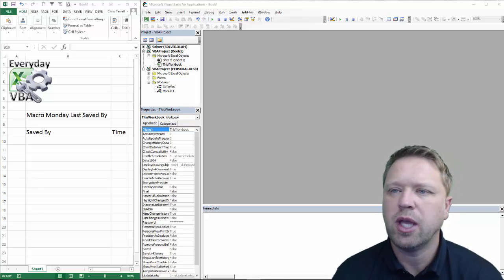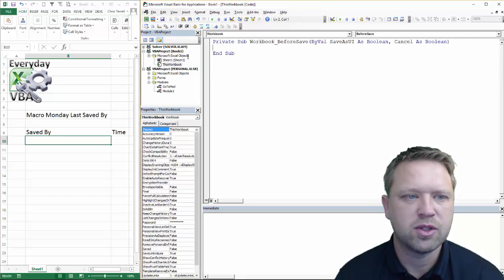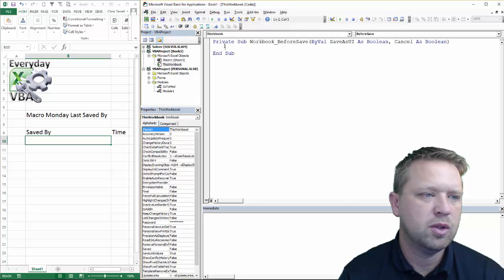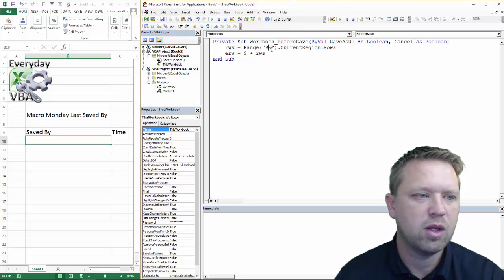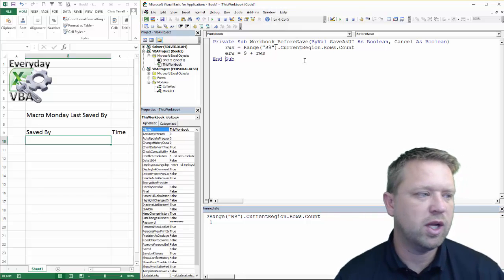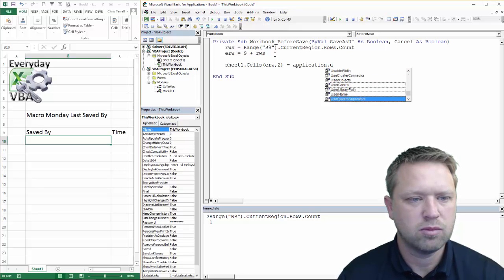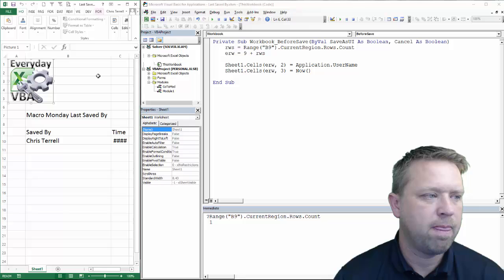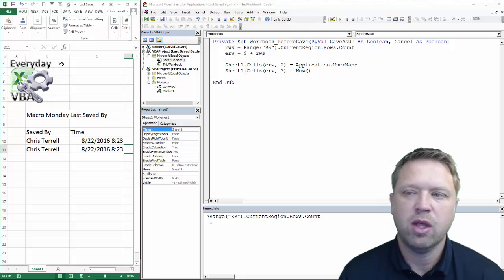Macro Monday Last Saved By Solution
Private Sub Workbook_BeforeSave(ByVal SaveAsUI As Boolean, Cancel As Boolean)
    rws = Range("B9").CurrentRegion.Rows.Count
    erw = 9 + rws

    Sheet1.Cells(erw, 2) = Application.UserName
    Sheet1.Cells(erw, 3) = Now()

End Sub